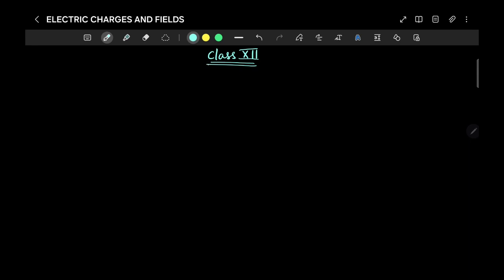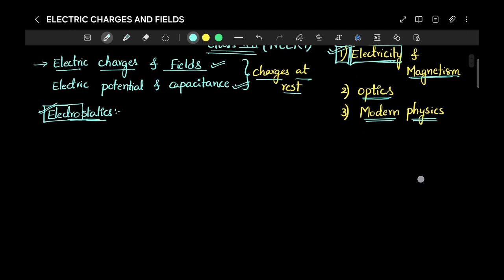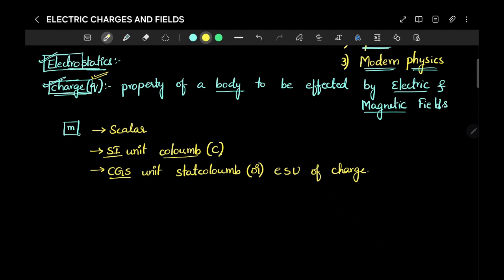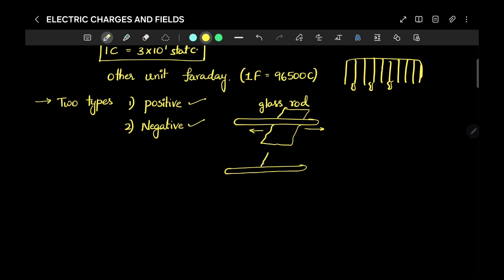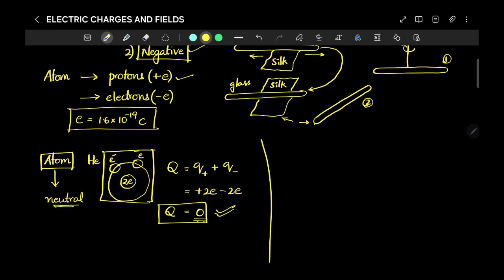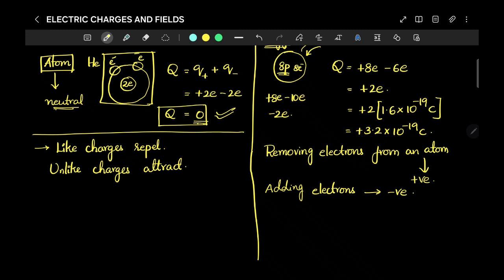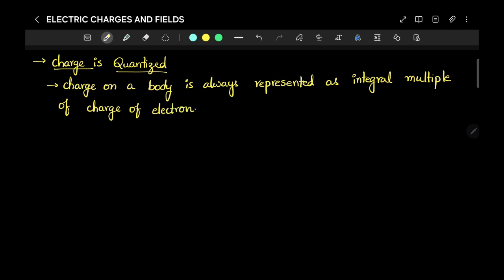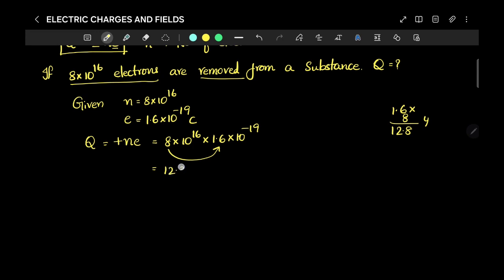ELECTRIC CHARGES AND FIELDS 1 - BASICS OF CHARGE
DEFINITION OF CHARGE, TYPES AND PROPERTIES OF CHARGES